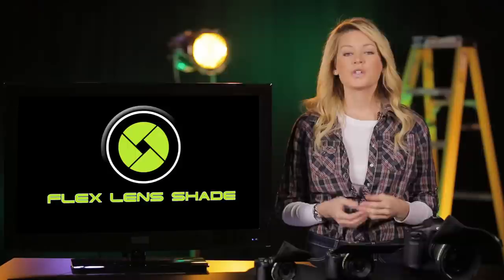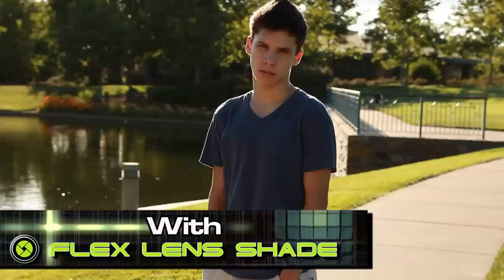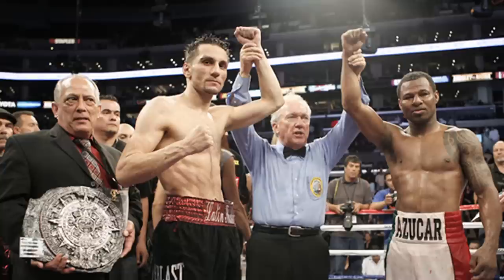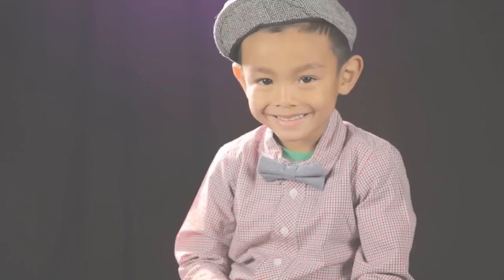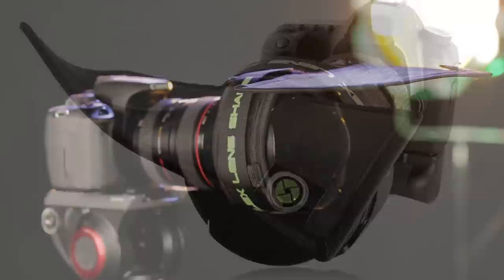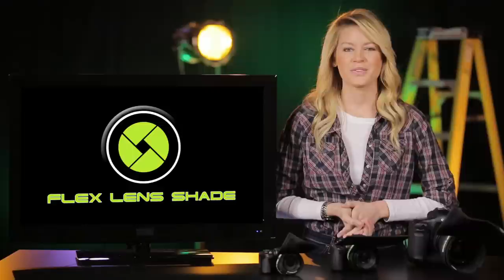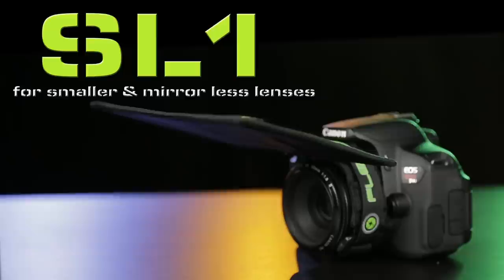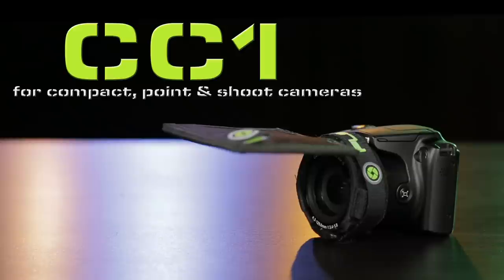Flex Lens Shade Product Introduction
Learn about the NEW Innovative Flex Lens Shade which shields your lens glass from sun or light flare, studio light flare and water, rain, dust and dirt. Because this innovative product fits on various types of camera's and lenses, there is a Flex Lens Shade available for you!